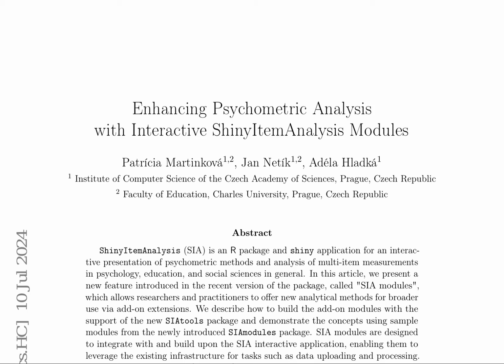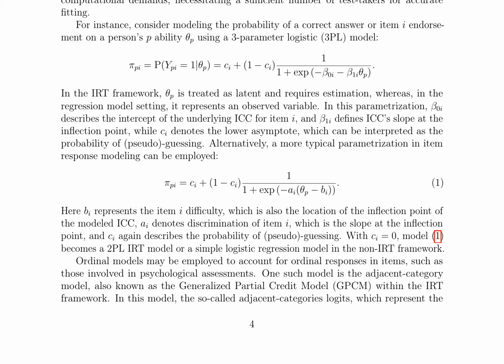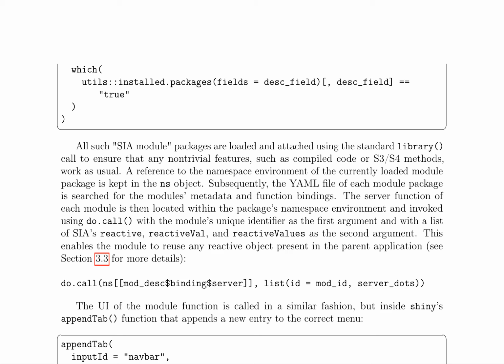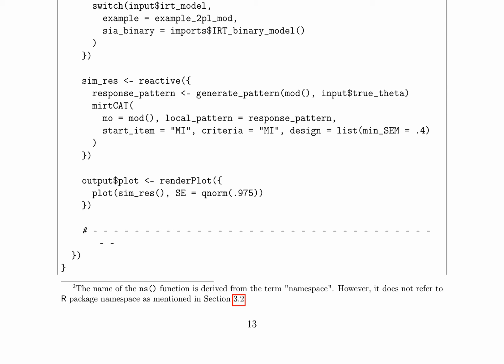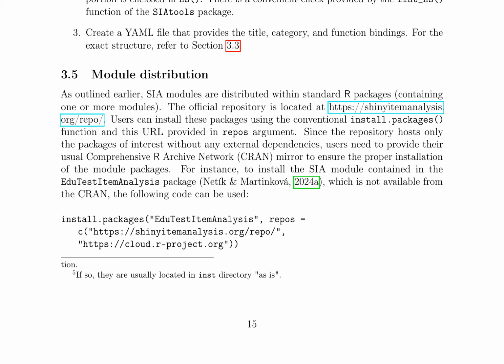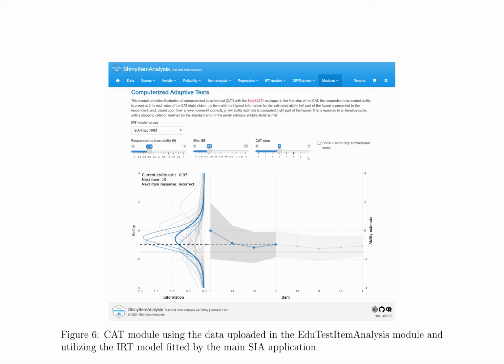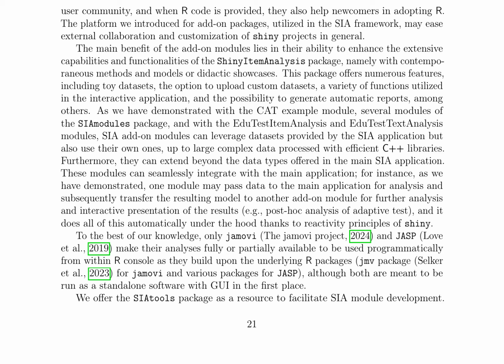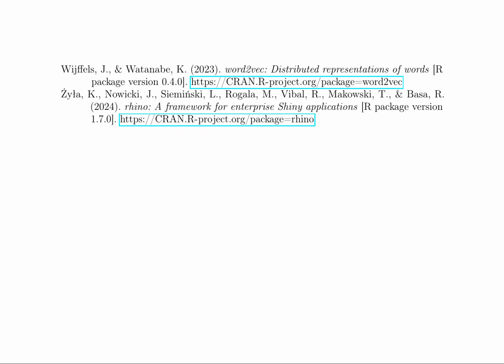Enhancing Psychometric Analysis with Interactive ShinyItemAnalysis Modules - ArXiv:2407.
Title: Enhancing Psychometric Analysis with Interactive ShinyItemAnalysis Modules

Authors: Patrícia Martinková, Jan Netík, Adéla Hladká

Abstract:
ShinyItemAnalysis (SIA) is an R package and shiny application for an interactive presentation of psychometric methods and analysis of multi-item measurements in psychology, education, and social sciences in general. In this article, we present a new feature introduced in the recent version of the package, called "SIA modules", which allows researchers and practitioners to offer new analytical methods for broader use via add-on extensions. We describe how to build the add-on modules with the support of the new SIAtools package and demonstrate the concepts using sample modules from the newly introduced SIAmodules package. SIA modules are designed to integrate with and build upon the SIA interactive application, enabling them to leverage the existing infrastructure for tasks such as data uploading and processing. They can access a range of outputs from various analyses, including item response theory models, exploratory factor analysis, or differential item functioning models. Because SIA modules come in R packages (or extend the existing ones), they may come bundled with their datasets, use object-oriented systems, or even compiled code. We discuss the possibility of broader use of the concept of SIA modules in other areas.